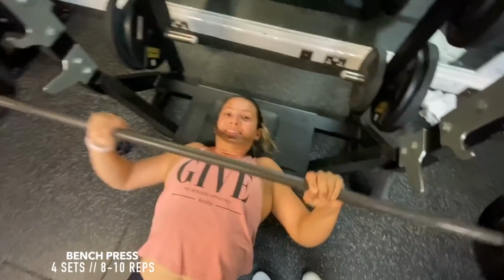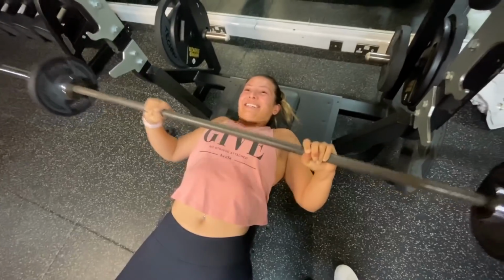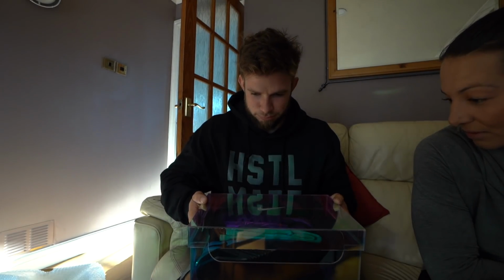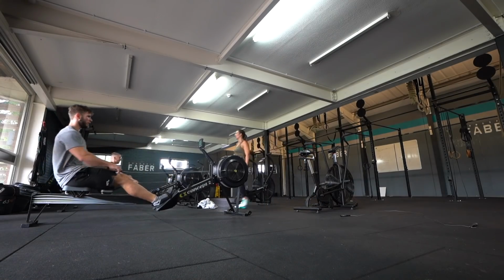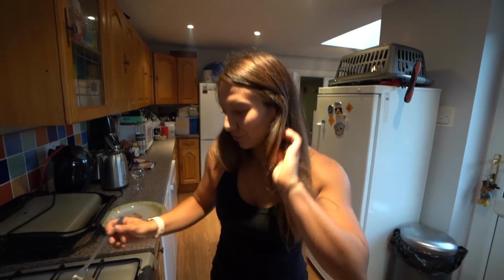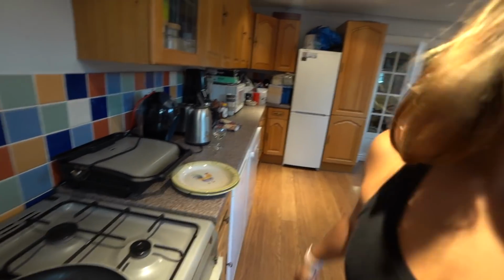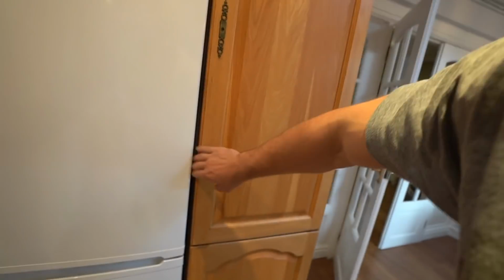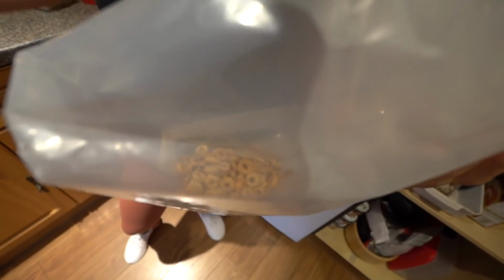Unboxing the new METCON 5 OPEN Exclusive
Unboxing the new METCON 5 OPEN Exclusive - Full Functional Gym Workout